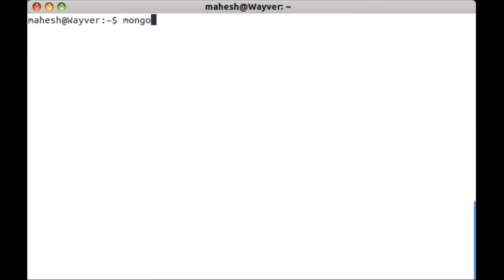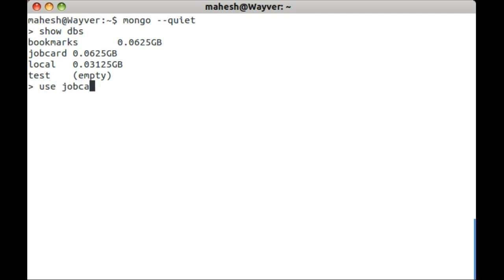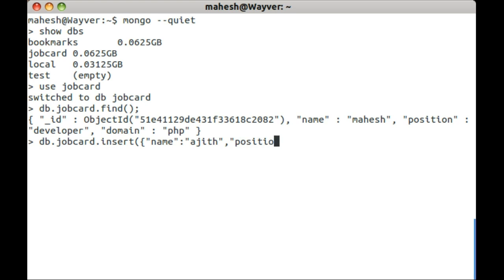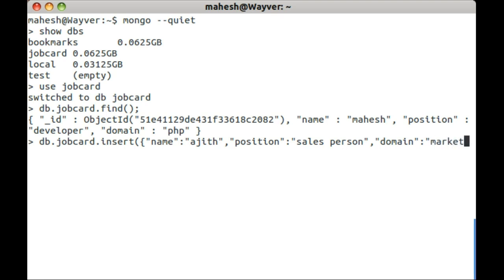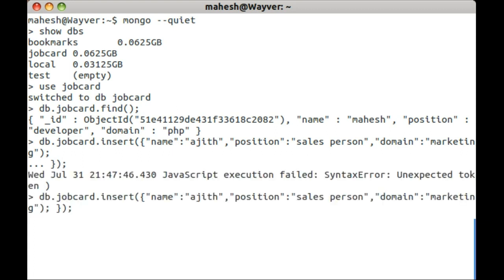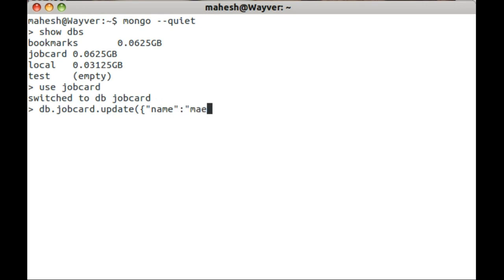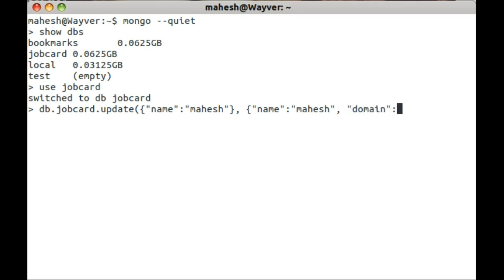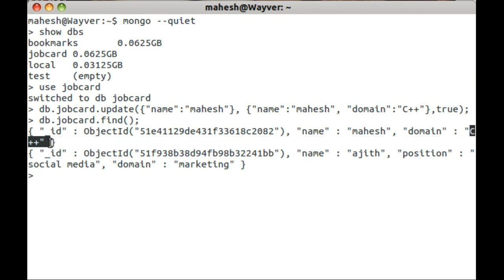Getting Started with MongoDB Database on Ubuntu Linux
Learn how to use MongoDB Database on Linux Terminal.